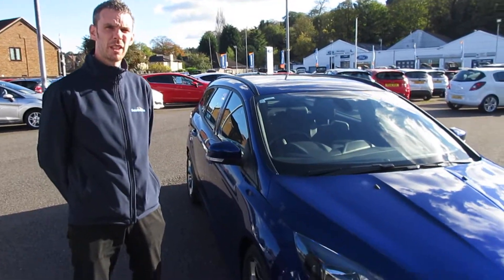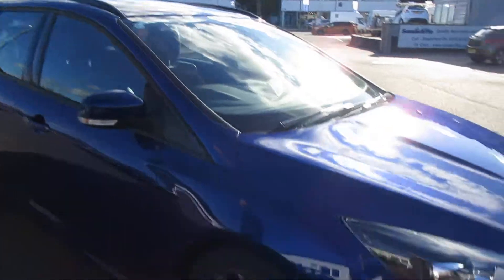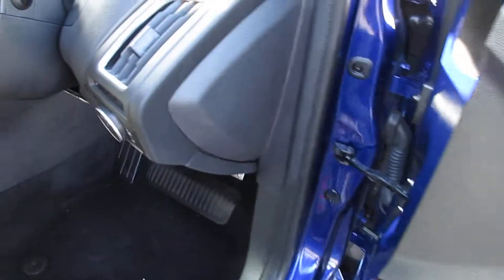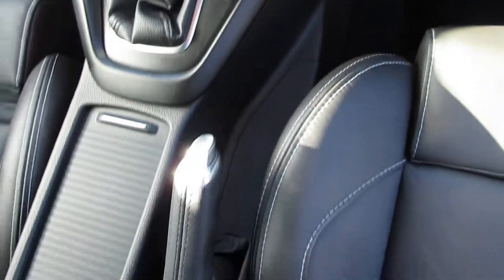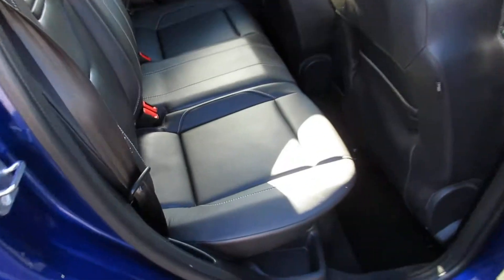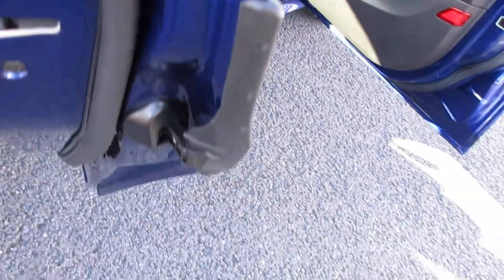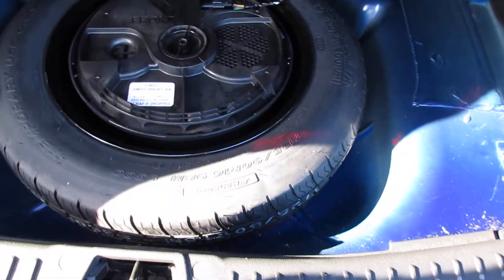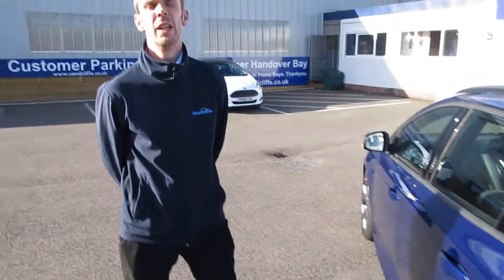BK15 XSO Ford Focus St Estate Sandicliffe Stapleford